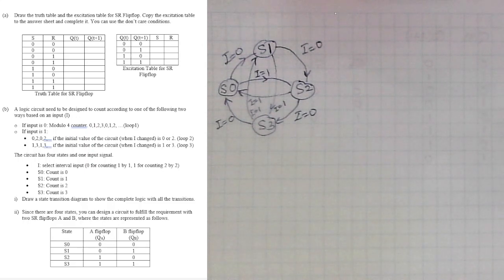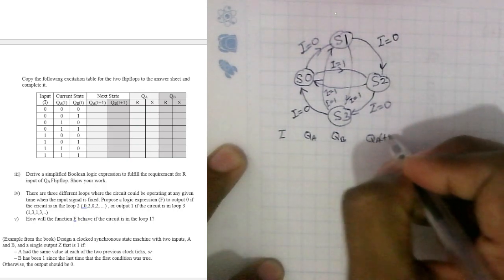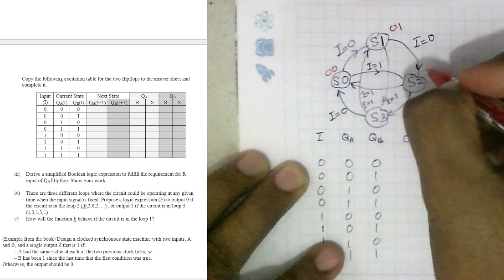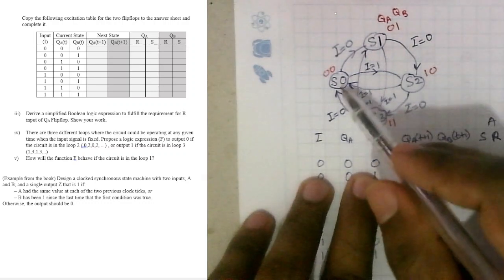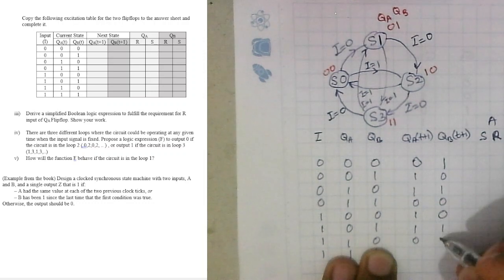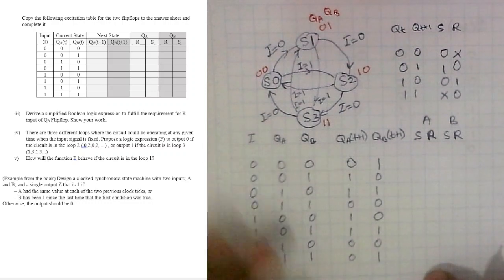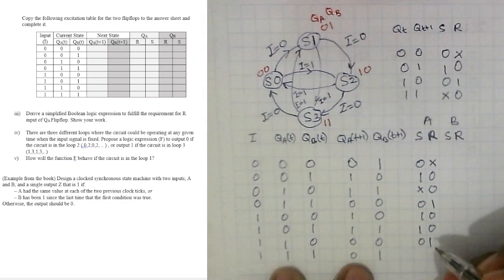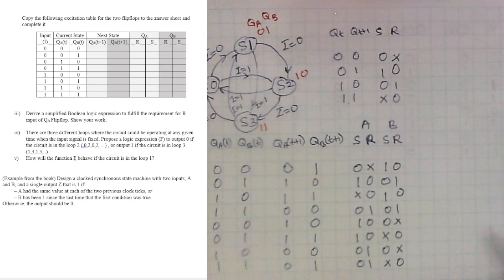Gapped Counter Part3 Excitation Table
When we have a clear idea of the required circuit which is represented in the state transition diagram, we can represent all the possible state transitions as well as the necessary excitation signals in an "Excitation Table" for the entire circuit. We will use SR Flip-flops in this example.